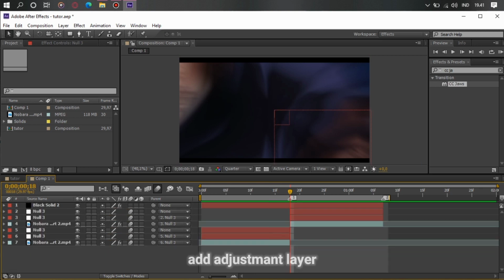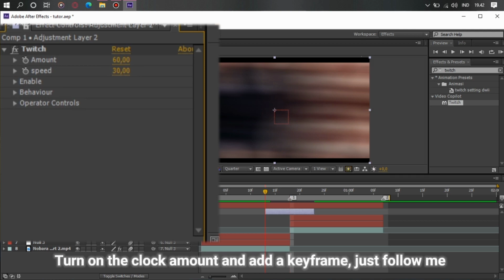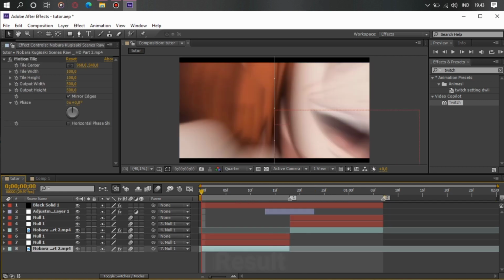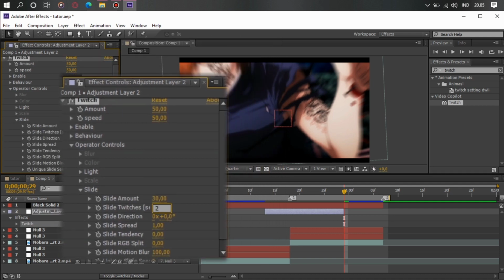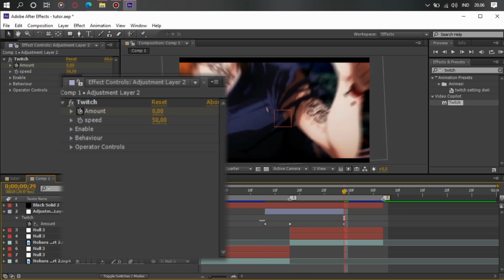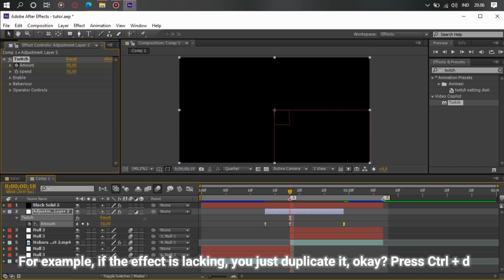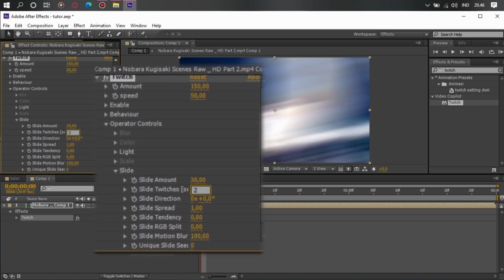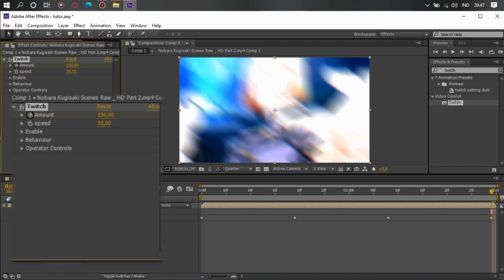Twitch Shakes- After Effect AMV Tutorial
Bonkyo Paket Gaming Keyboard dan Mouse  RGB / Set Gaming Mouse dan Keyboard USB :